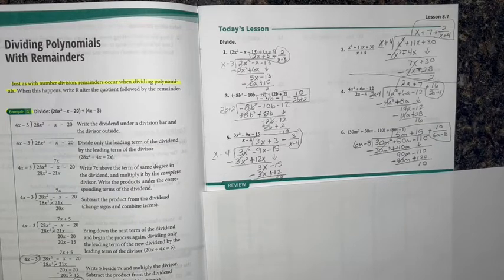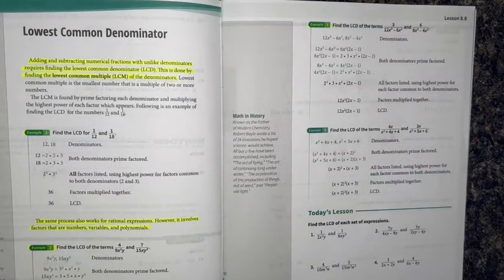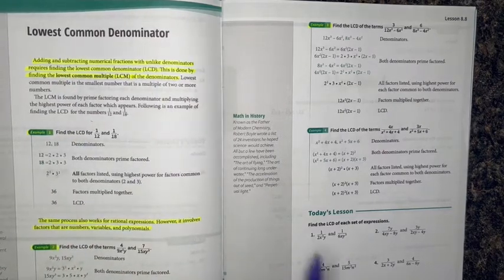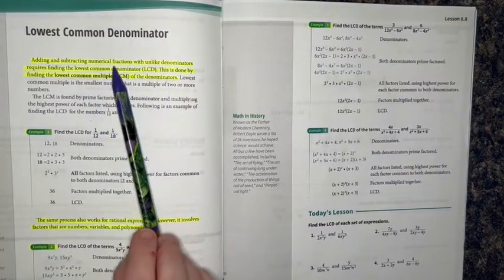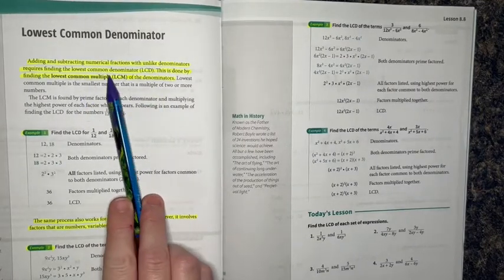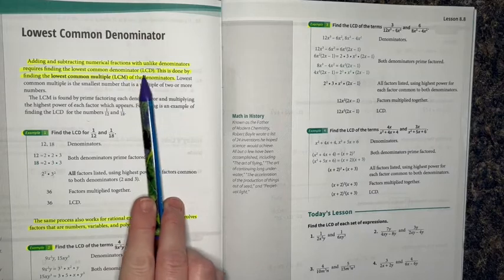Algebra1 Unit 8 Lessons 6-10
This video provides instructions for Christian Light Education Algebra 1 Light Unit 8 Lessons 6-10
Lesson 6 - Box-and -Whisker Plots and Outliers
Lesson 7 - Dividing Polynomials with Remainders
Lesson 8 - Lowest Common Denominator
Lesson 9 - Quadratic Equations: Solving by Factoring
Lesson 10 - Quiz